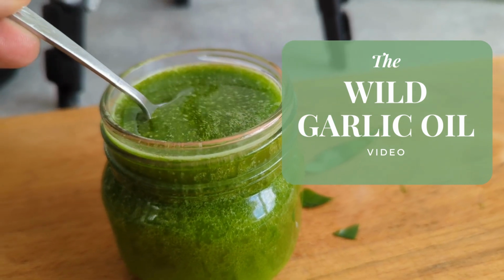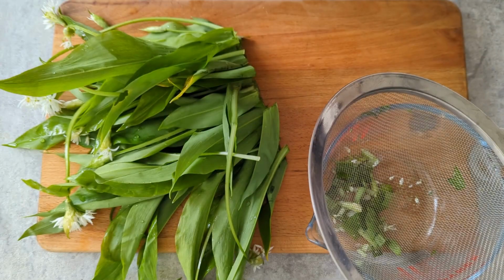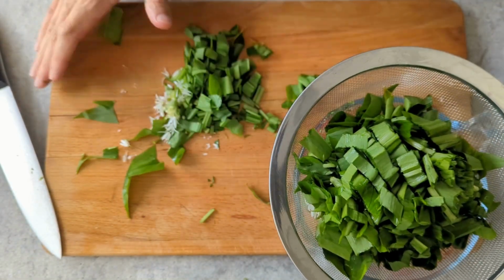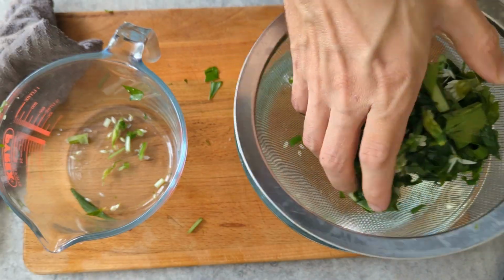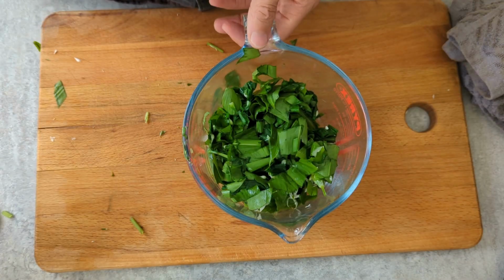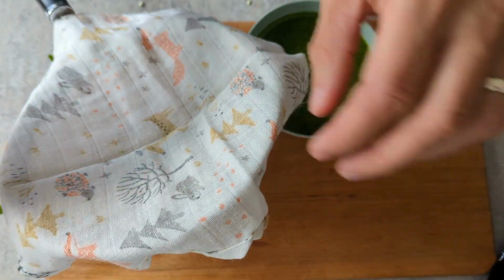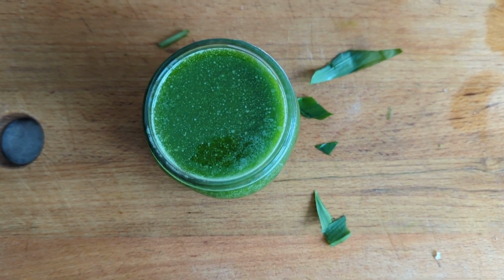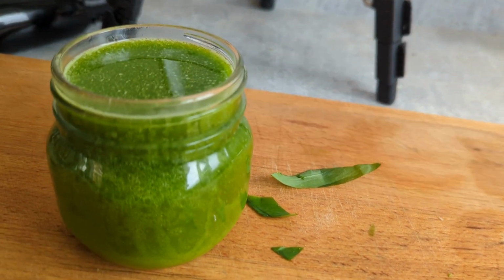DIY Wild Garlic Oil Recipe! 🌿✨🔥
✨ Get ready to infuse your dishes with the irresistible aroma and flavor of wild garlic! 🌿🍃

Join us on an exciting culinary adventure as we show you how to make your own Wild Garlic Oil from freshly foraged wild garlic leaves. 🎥💚

Watch as we guide you through the simple steps, from gathering the vibrant green leaves to creating a fragrant oil bursting with the essence of the wild. 🌱🍽️✨

This versatile oil can elevate your salads, drizzle over roasted vegetables, or even add a unique twist to your favorite pasta dishes. 🥗🥕🍝

Get ready to unlock the culinary magic of the wild with this fun and easy recipe! 🌿✨ Let's dive into the wild garlic wonderland together! 🎉👩‍🍳

Full Recipe details out our website - totallywilduk